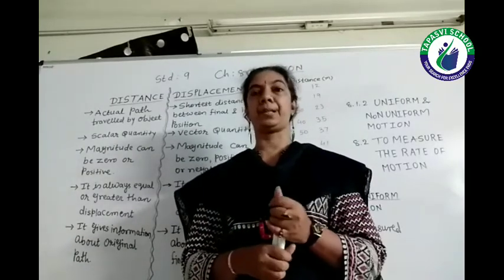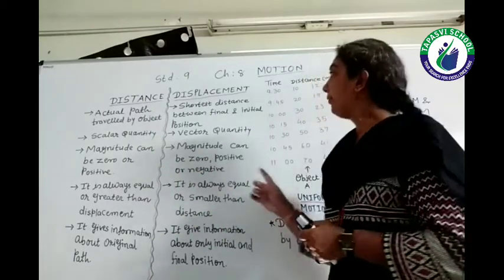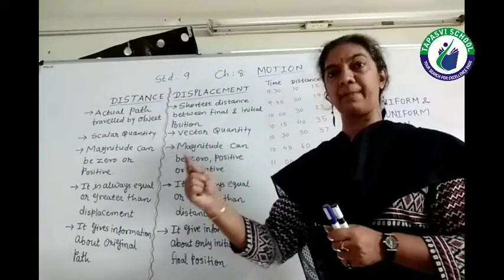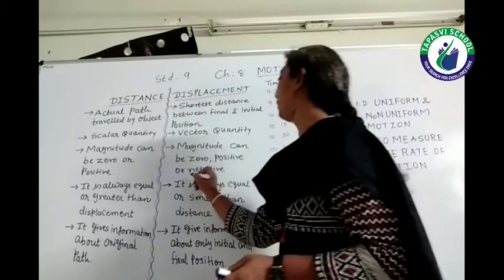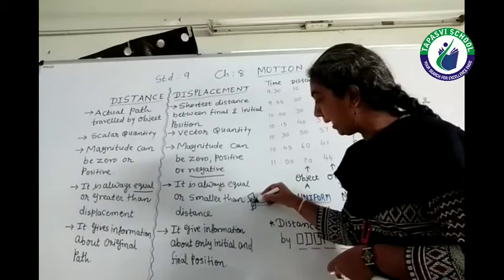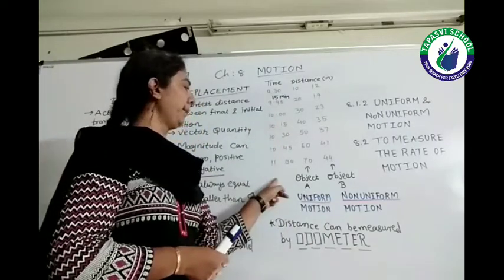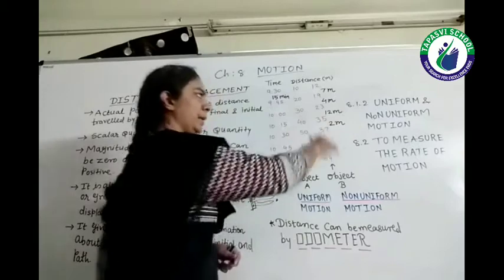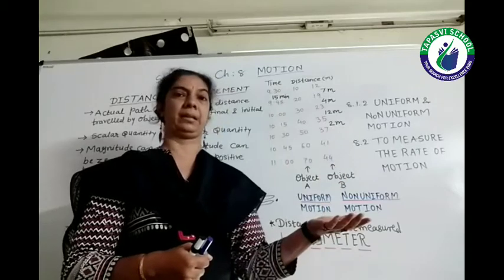STD 9 | SCIENCE | CH 8 | LECTURE 2